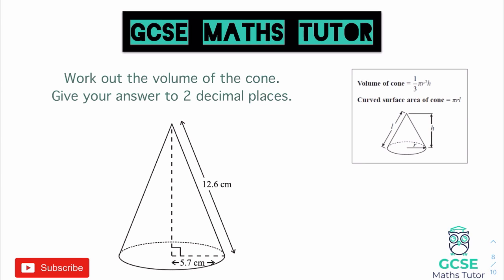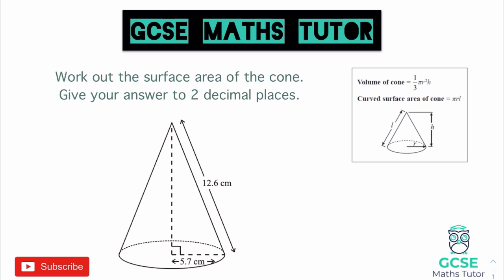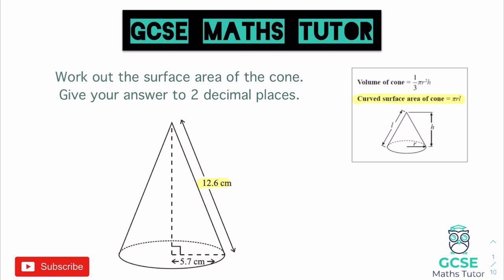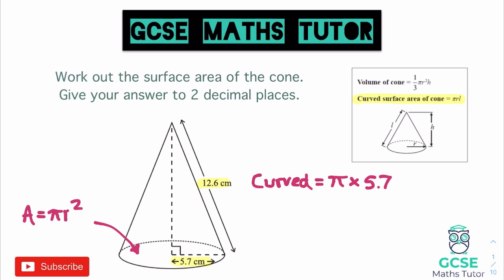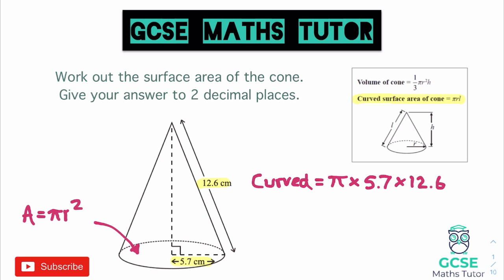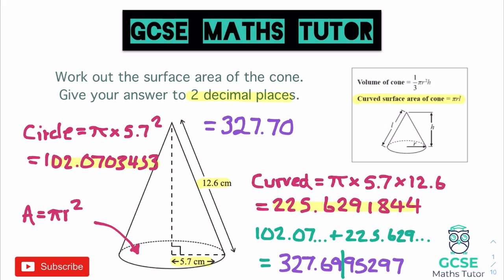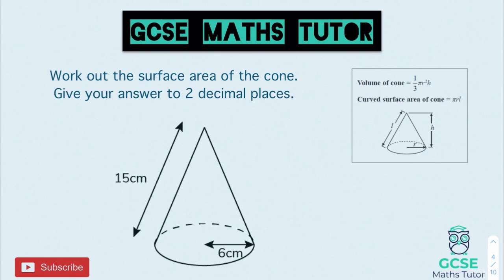Volume and Surface Area of a Cone | Grade 5 Crossover Playlist | GCSE Maths Tutor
A video revising the techniques and strategies for working out the volume and surface area of a cone (Higher Only).

This video is part of the Geometry module in GCSE maths, see my other videos below to continue with the series.

00:00 Intro
00:47 Surface Area of a Cone
05:37 Practice Question
07:34 Volume of a Cone
09:30 Practice Question
11:00 Using Pythagoras Theorem